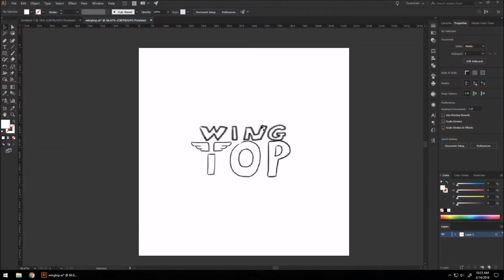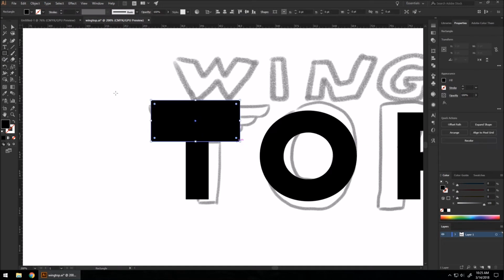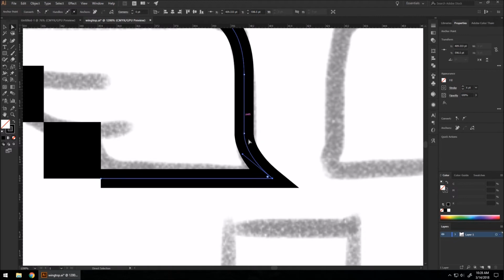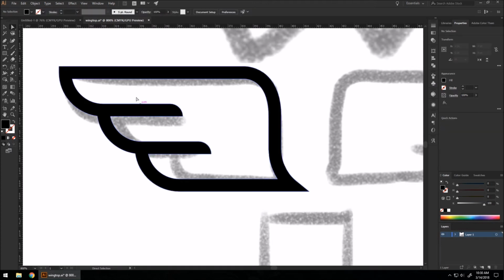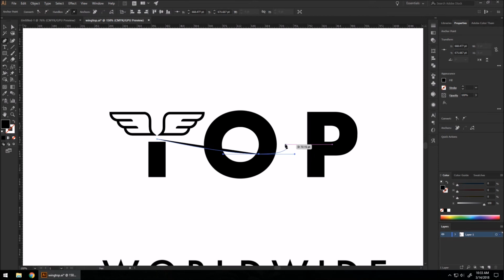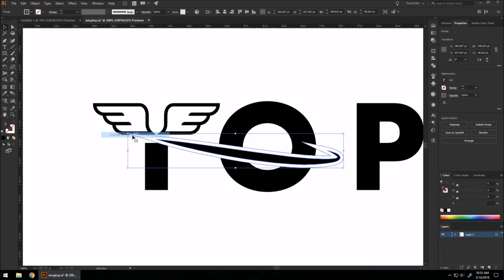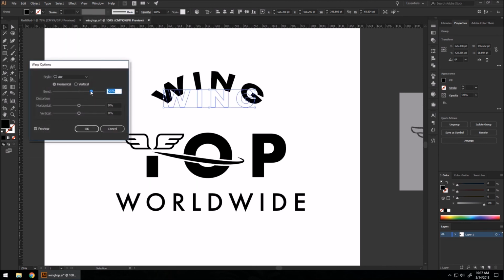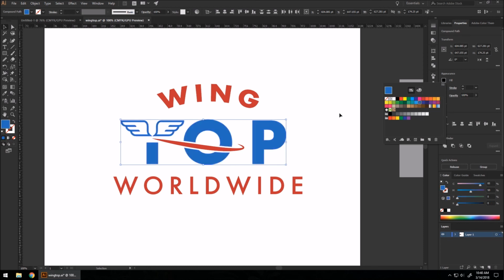Logo Design Tutorial | Start to Finish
My logo design process, start to finish.

Hello, this is my first video on my channel.